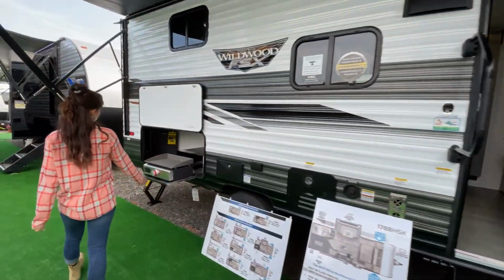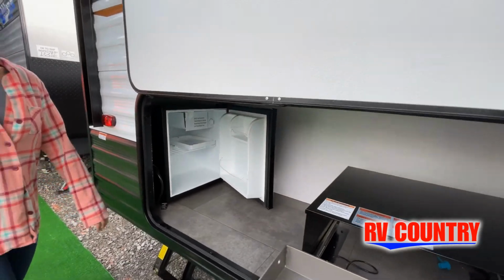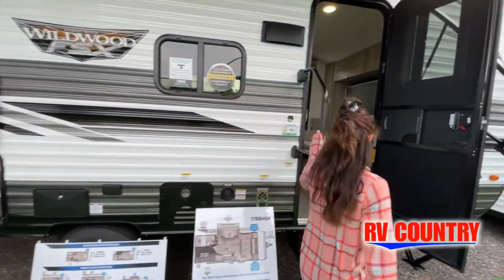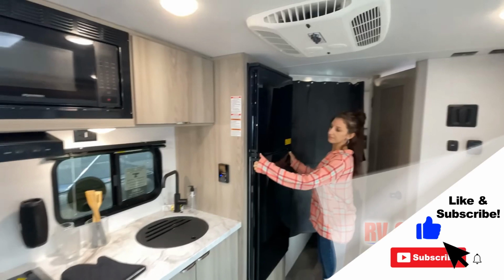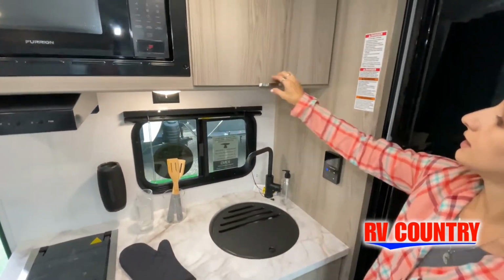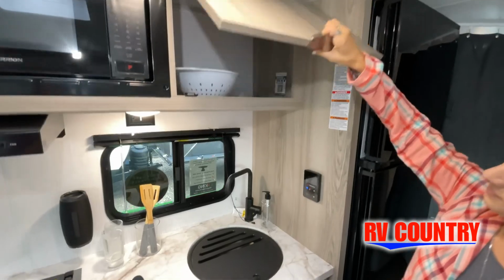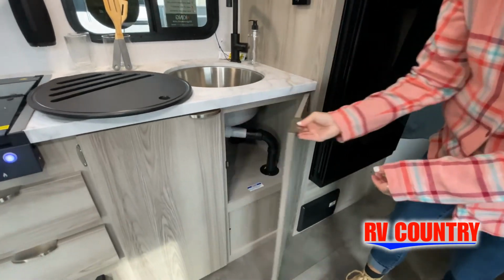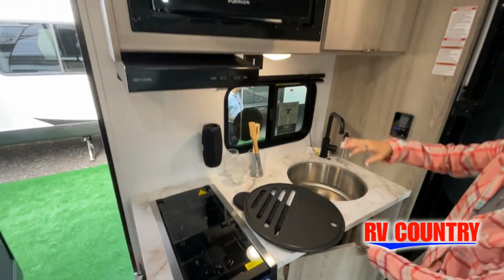Forest River RV-Wildwood FSX-178BHSK - by RV Country of Fresno CA, Mesa AZ, Fife WA, Mt. Vernon WA,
Forest River RV-Wildwood FSX-178BHSK - by RV Country of Fresno CA, Mesa AZ, Fife WA, Mt. Vernon WA, Coburg OR, Laughlin NV
Forest River Wildwood FSX travel trailer 178BHSK highlights:
Double-Size Bunks
Queen Murphy Bed
Outside Storage
Microwave oven
Two Burner Cooktop
Bring your whole crew along for trips in this roomy travel trailer that can sleep eight people each night. Once you've set up the 14' power awning with LED lights, make lunch on the outdoor LP griddle, and there is an outdoor refrigerator for cold drinks. Explore some trails or take your fishing poles down to the river, then head back to the trailer to clean up in the full bath. The kids may want to rest on the double-size bunks, while the adults play a game around the U-shaped dinette. This model also includes a sofa to relax on, plus a Murphy bed that lowers over the sofa when you're ready for bed. Don't let this travel trailer slip away!
The Forest River Wildwood FSX travel trailer and toy haulers are easy to tow and easy to love, so come take a look! With each model you'll appreciate the 20K BTU furnace and 13,500 BTU A/C to keep you comfortable year around, and the large windows will make the whole unit seem bright and open. The EZ entrance includes an XL folding grab assist handle, and the power awning with LED lights provide an outdoor living space you are sure to love. The lightweight Wildwood FSX travel trailers and toy haulers are your ticket to the great outdoors. Choose yours today!